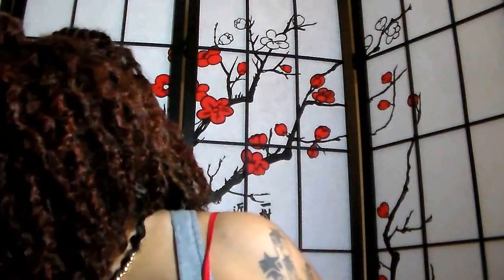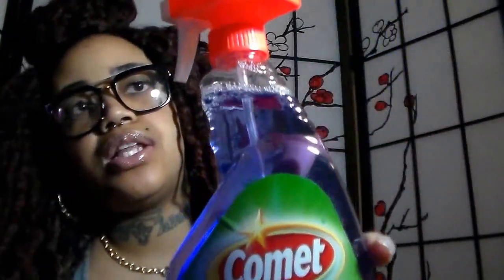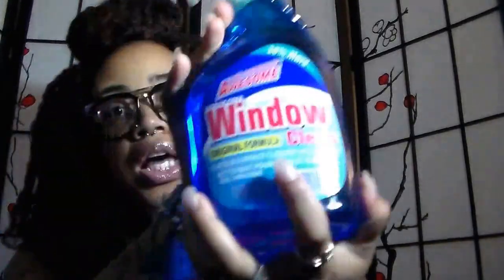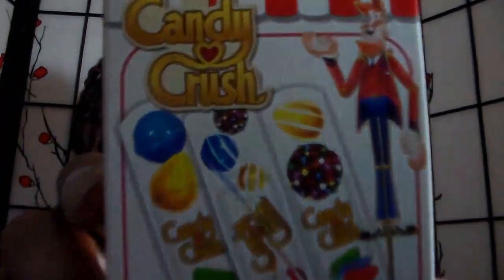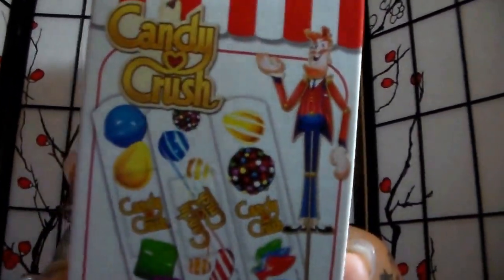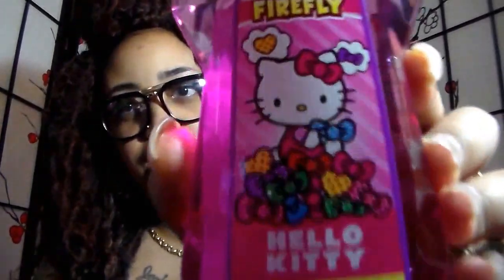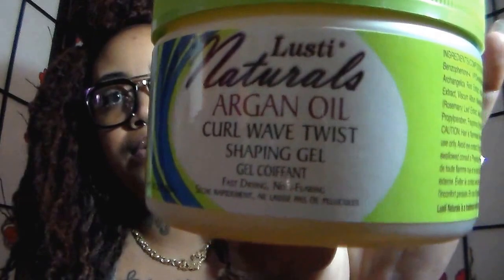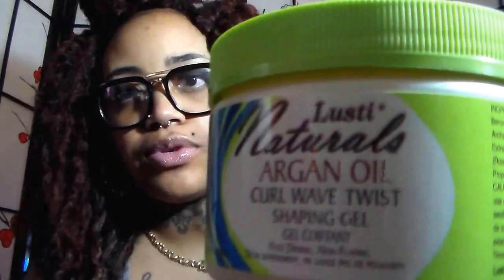DOLLAR TREE HAULING YALL!! :)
HEY LUVLY'S! RAN IN DOLLAR TREE TODAY & PICKED UP A FEW THINGS!